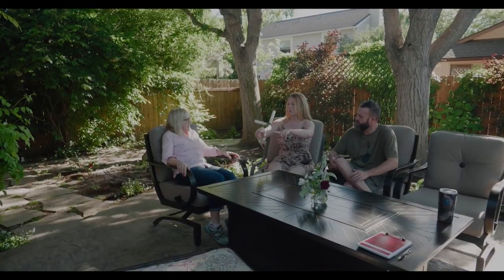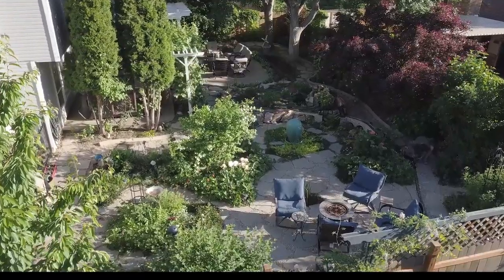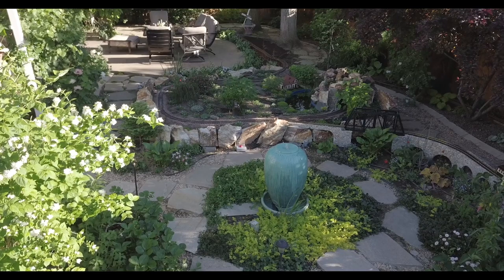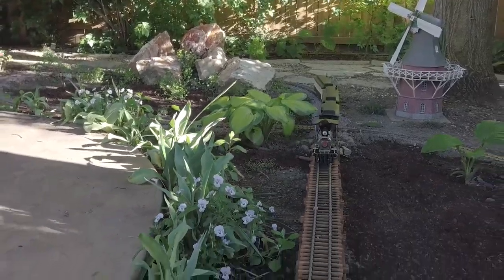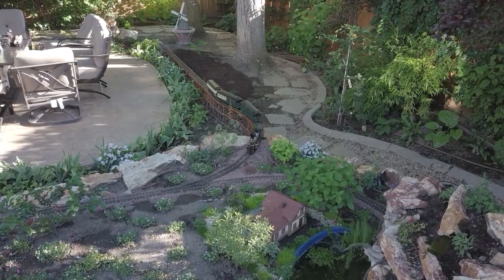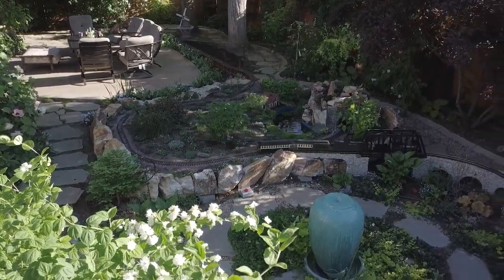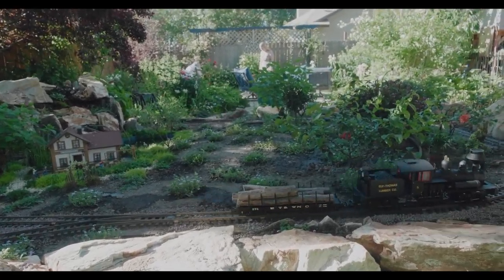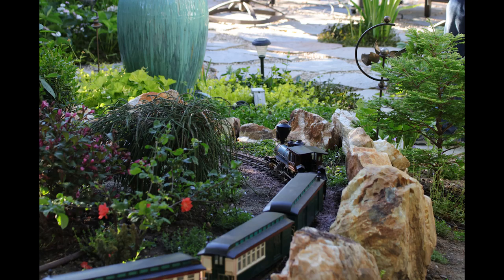GardenTronic: A Perfect Marriage. A Garden and A Garden Train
Take a peek into a neighbor's backyard and see how husband and wife have combined their individual hobbies to create a beautiful landscape filled with fragrance and blossoms and tracks and tunnels.